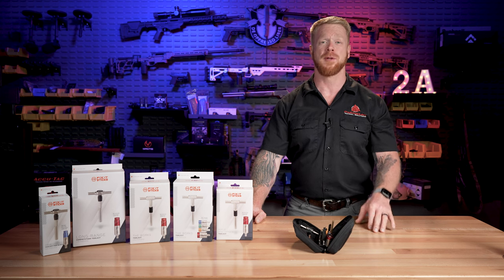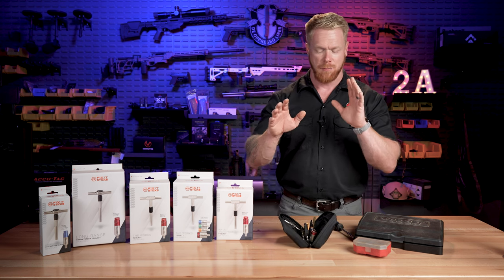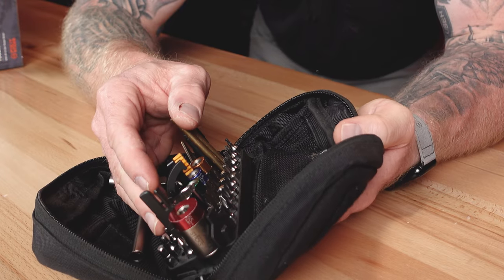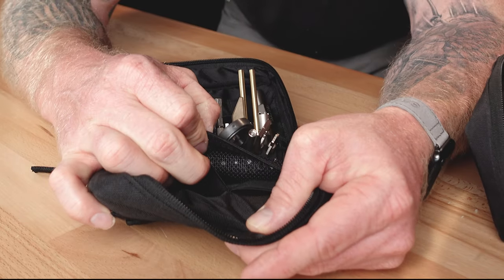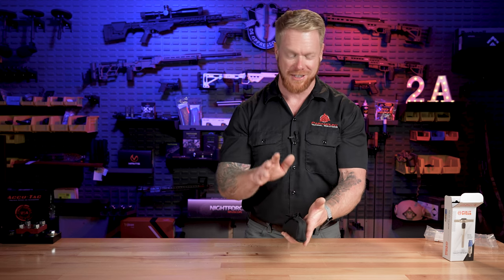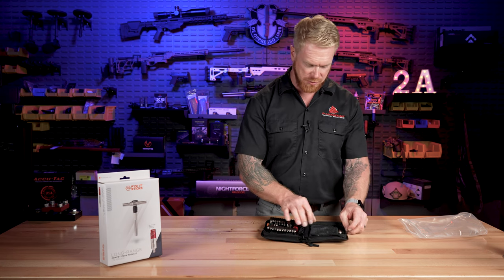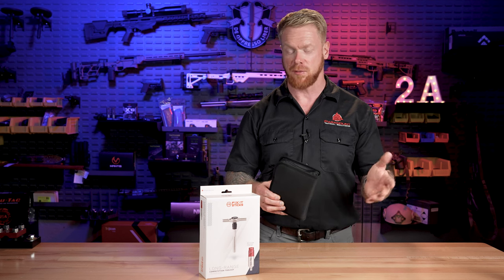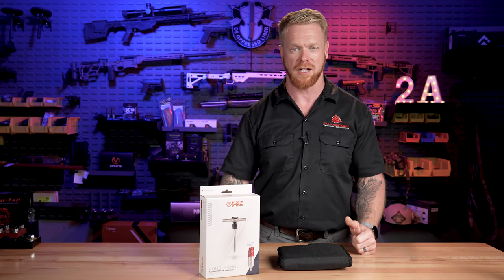Fix It Sticks New and Improved! The Best Firearm Tool Kits... PERIOD!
I go over all the features, new kits, and the many innovative improvements!

I go over the custom services we offer.

Get your Dangerous Liberty shirt, hat, or the full SWAG PACK  (Your choice of shirt, hat, and two PTS stickers). Let everyone know you're proud to support the 2nd Amendment!

Thanks, Gary

Stay Armed, Stay Ready!
-Survival IS Paramount-

Gary Melton is a former U.S. Army Special Forces Green Beret, Weapons Sergeant, and Sniper Team Leader with 4 combat tours. He has worked full time as a Unit Chief and Special Tactics Instructor at a federal agency, and is the owner and Lead Instructor for Paramount Tactical Solutions.Paramount Tactical Solutions is staffed by Special Operations veterans and cadre that are required to have high level operational experience and to have worked full time as a tactical instructor for Federal Law Enforcement and/or the military. Paramount specializes in training Military and LE units as well as civilians in firearms, tactics, security, and tactical medicine. Most of our courses are located 1.5hrs from Washington DC, near Winchester, VA. We are mobile and can provide onsite training as well.

Chapters:
00:00 - Intro
06:02 - The Works Kit With Torque Driver
09:00 - Field Toolkit For Glock
11:45 - Rifle and Optics Toolkit
13:01 - 3-Gun Kit
13:11 - Long Range Competition Toolkit